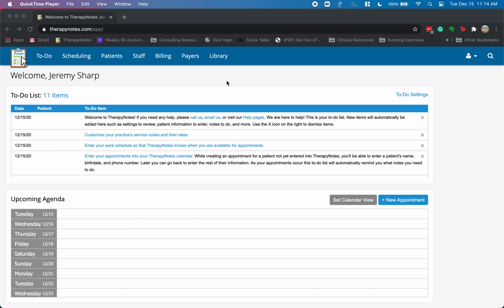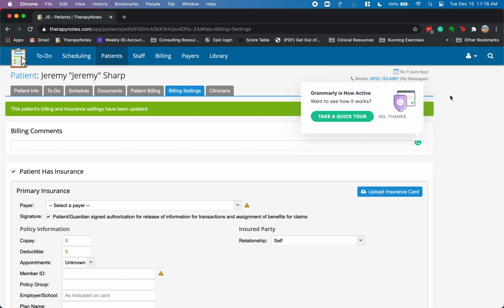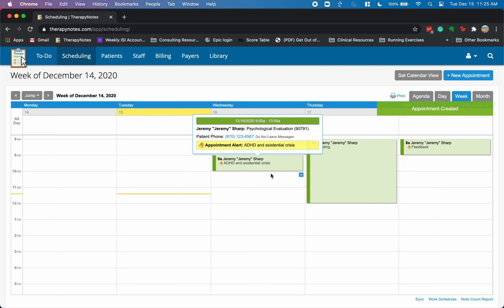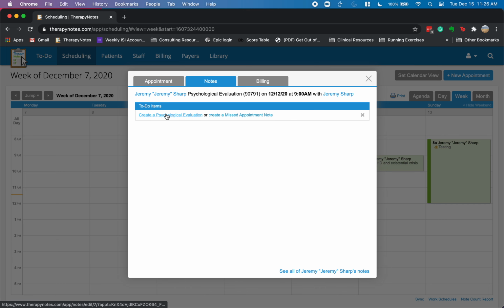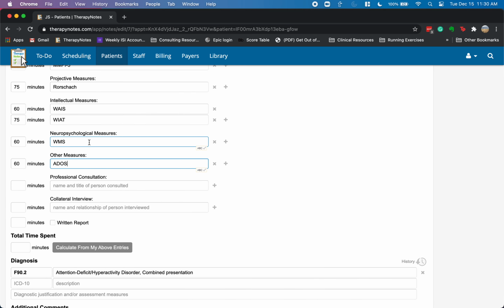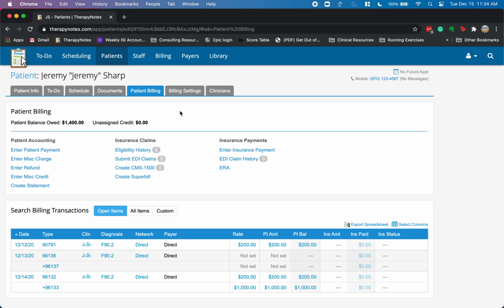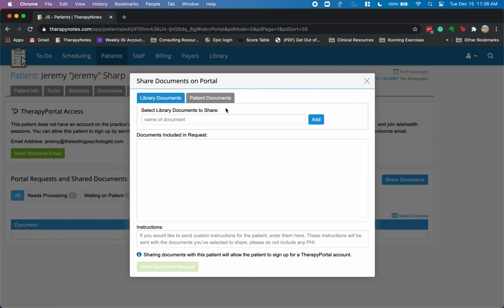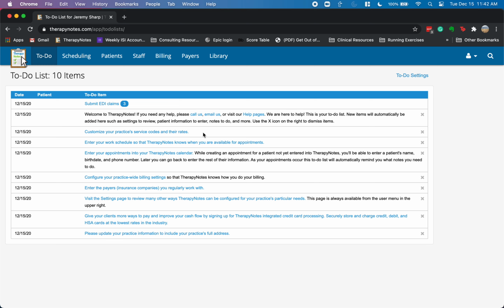EHR's for Testing Psychologists: TherapyNotes (Basics)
We're taking a deep dive into TherapyNotes as an EHR for testing psychologists. Make sure to check out the other videos in the EHR Review series!